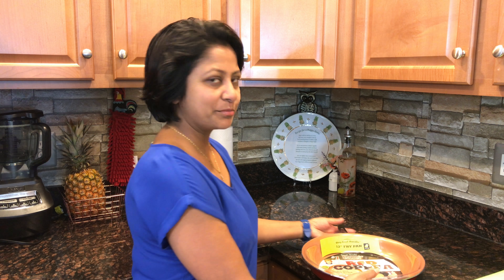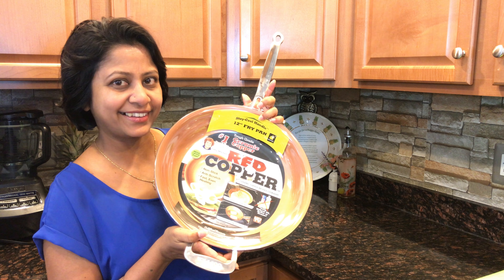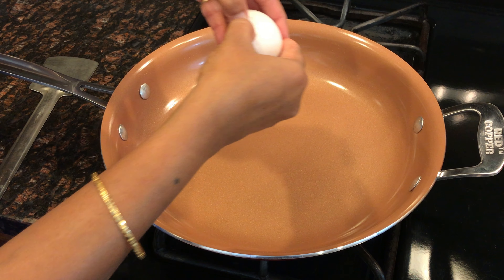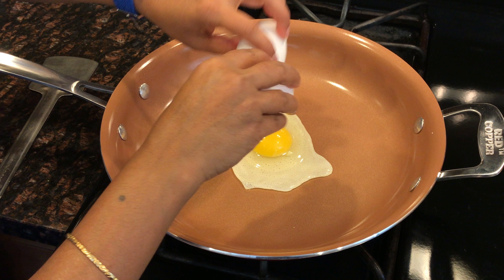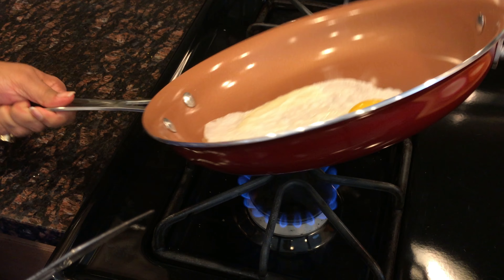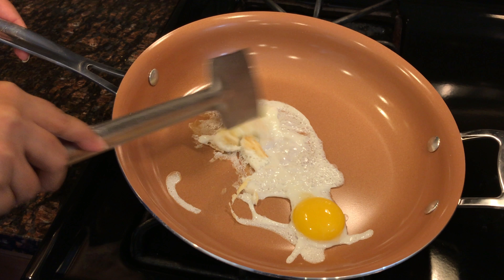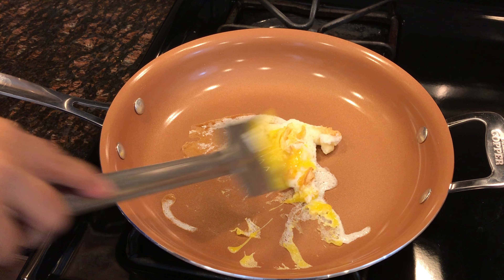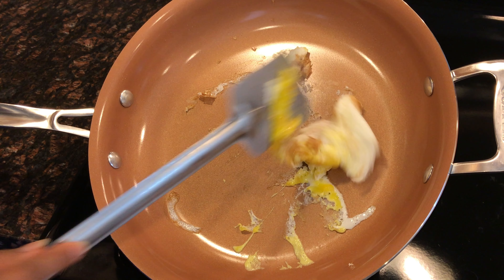RED COPPER PAN FAILED EGG TEST | RED COPPER PAN REVIEW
After watching the Red Copper Pan commercial, i bought the Red Copper Pan  (12 inch) from bed bath and beyond,
I was so impressed with  the TV commercial, it was non-stick, anti-scratch, oven safe upto 500 and it also claimed to be pfoa & ptfe free (pfoa (perfluorooctanoic acid) is another chemical that is used in the process of making ptfe.)
I was very excited to use my Red Copper Pan but when i opened it ,i saw a list of instructions i had to follow for better performance.
I really wanted my Red Copper Pan to work so i followed exactly the steps they had mentioned in the instruction,
Red copper claimed that Pan was completely non-stick and we could cook without using oil,butter or grease,
I put my Red Copper Pan to basic test, Tried making eggs.

To my surprise egg got stuck to the Red Copped Pan (awww) I did not expect this :(

This was my experience with Red Copper Pan.